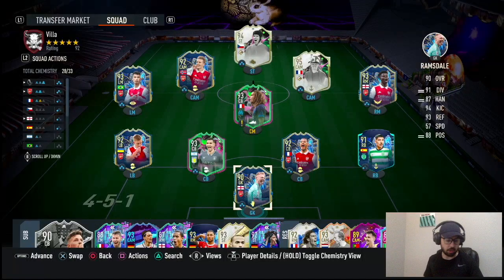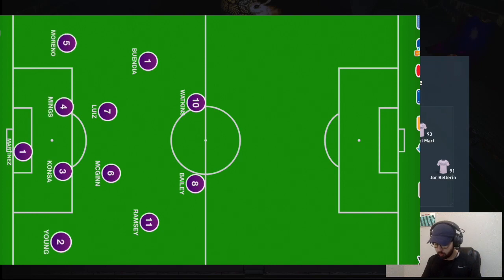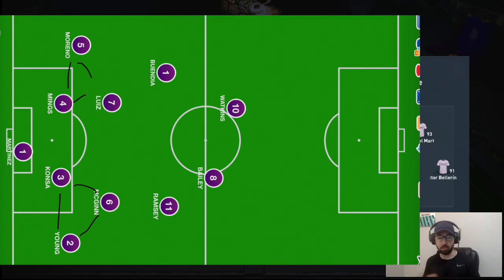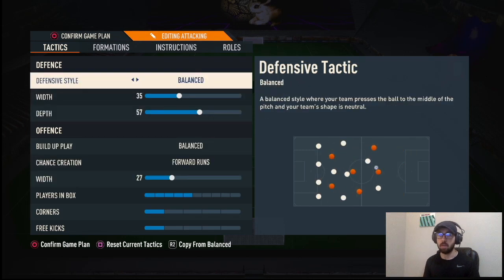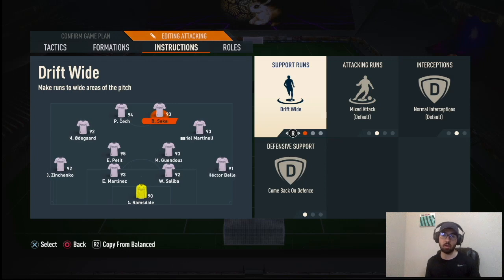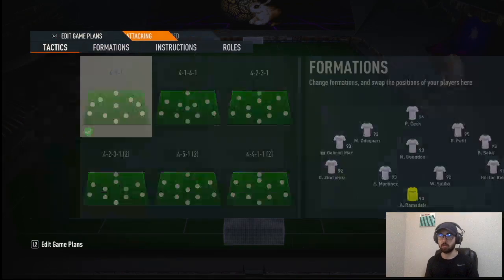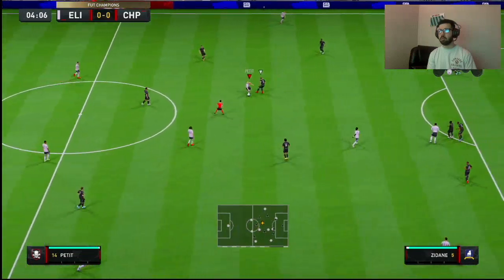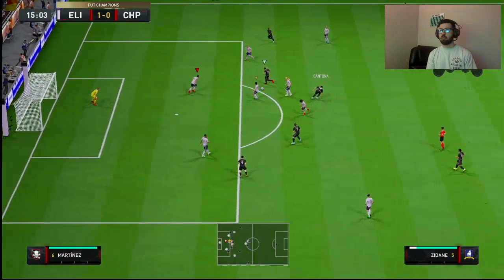Why Emery’s 4222 tactics are Insanely Meta in attacking on fifa 23 ultimate team.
Hello, in this fifa 23 video I show you the Best 4222 Custom tactics/Instructions in FIFA 23 that you need to use in order to master how counter opponents that are constant pressing. In other words, the art of counter attacking! This is one of the, If not, the best formation to attack with in fifa 23 ultimate team.

These 4222 tactics are perfect for people who struggle with attacking in FIFA 23 and need something to help them out. These are sure to set you on the path to more victories and wins in FIFA 23 ultimate team.

My Gear to Help My Quality of Life!

-My glasses: (for eye protection)
-My headphone: (for clear audio)
-My Monitor: (for less lag input)
-My beard oil: (to keep healthy)
-My hair wax: (to look clean)

Let me know if there's anything else that you're interested in seeing me use on a day to day basis to improve your quality of life!